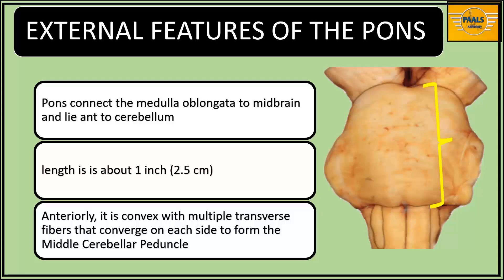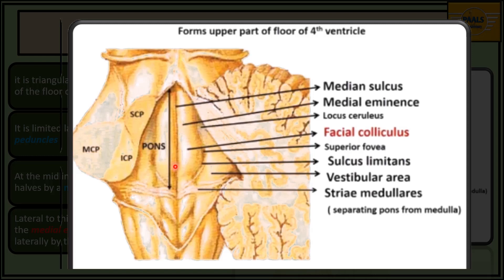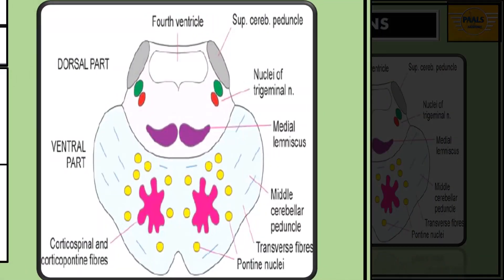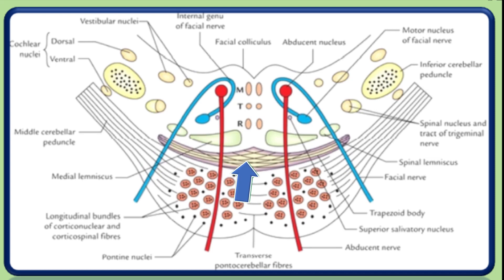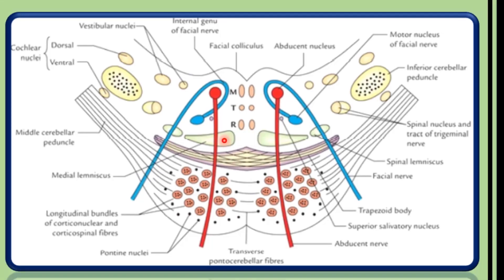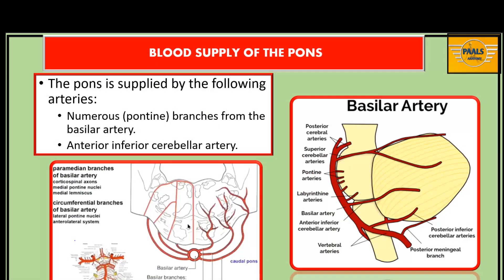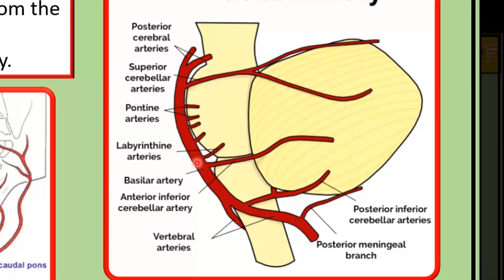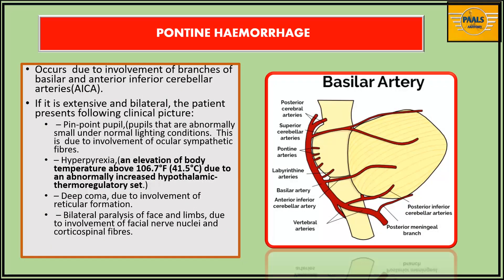BRAINSTEM PAALS PART 3 THE PONS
Animated lecture on the neuroanatomy of the brainstem. Internal and external features of the brainstem, medulla , medulla oblongata, midbrain, pons pontine haemorrhage, Pontocerebellar angle syndrome, Millard-Gubler syndrome (Medial inferior pontine syndrome), lateral medullary  syndrome of wallenberg , Medial medullary syndrome (Dejerine's anterior bulbar syndrome), Parinaud's syndrome, Benedikt's syndrome, Benedikt's syndrome, Weber's syndrome
This anatomy lecture is presented in very simplified form with clear animated illustrations using diagrams and mnemonics for easy recall. Lecturer is Prof Anyanwu Godson Emeka, The founder of Paals.